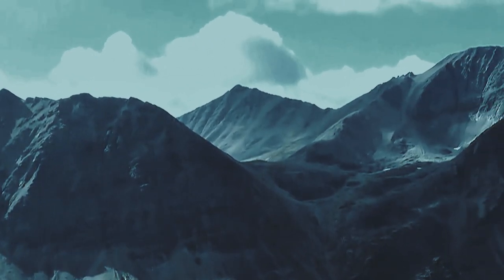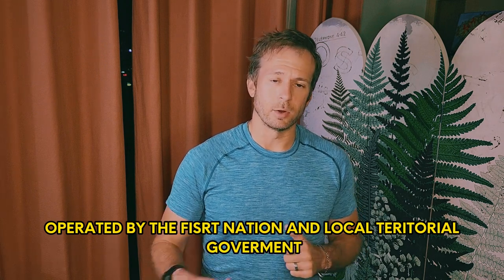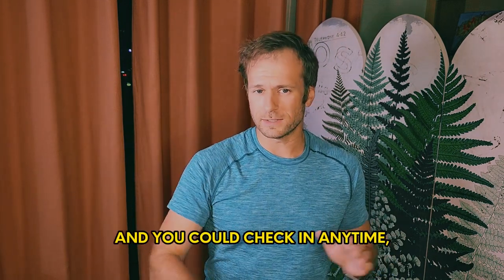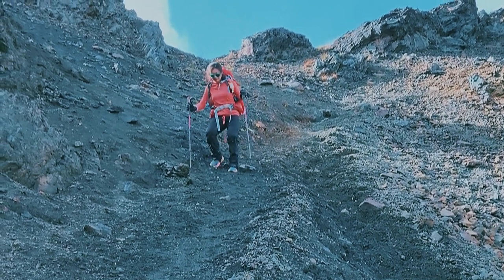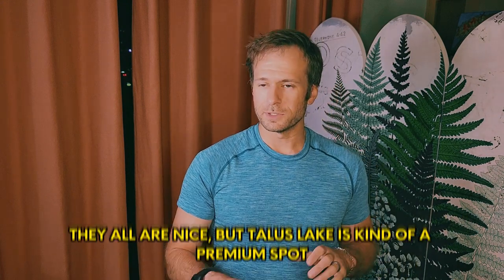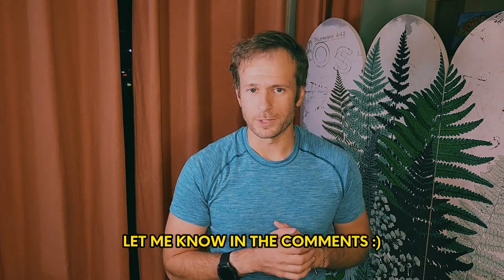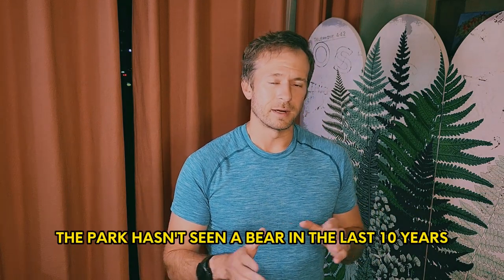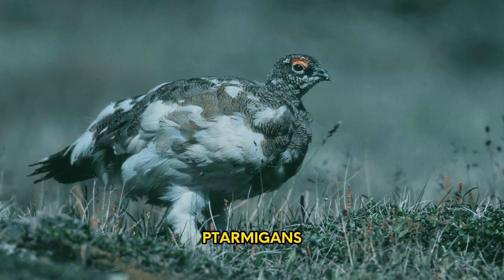Backpacker’s Journey in Tombstone Territorial Park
Embark on an amazing adventure in Yukon's Tombstone Territorial Park! Join me as I
guide you through the best hikes of 2024. Explore iconic spots like Tombstone Mountain
and Grizzly Lake. Learn about the park's history, admire its unique landscapes, and
spot fascinating wildlife. Stay safe with essential tips for your journey. Whether you're a
seasoned hiker or new to exploring, let's discover the beauty of Tombstone Park
together!

References:
Permits usually open the first week of January each year. Keep your eye on the following website to book permits and news of exact times permits will open.

Links:
Our Subreddit

Chapters:
0:00 Intro
0:23 What you need for Tombstone
3:03 About the park
7:09 Hiking details of the park
13:29 About us
13:56 How to get the permits
15:41 Bear dangers, control, and safety
22:49 Other animals in the park
23:01 What to expect on Northern Lights
24:37 Heading to Dawson City afterward